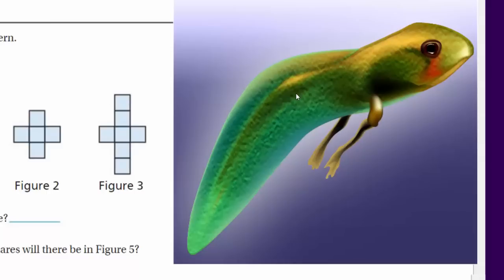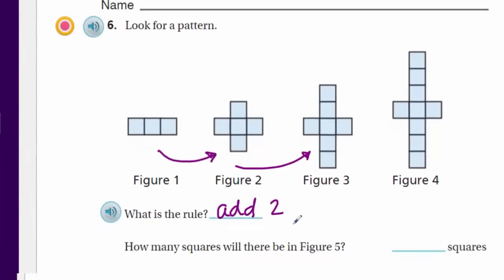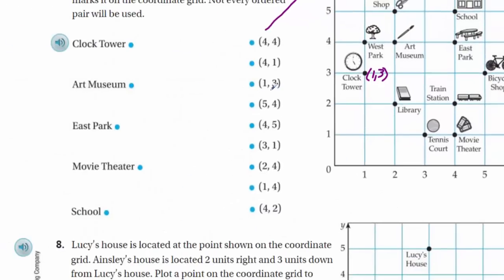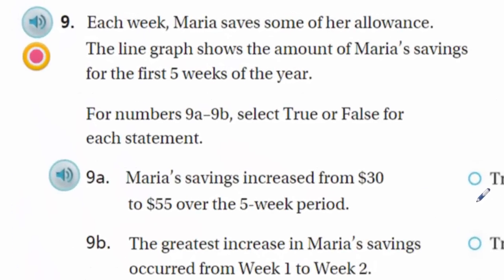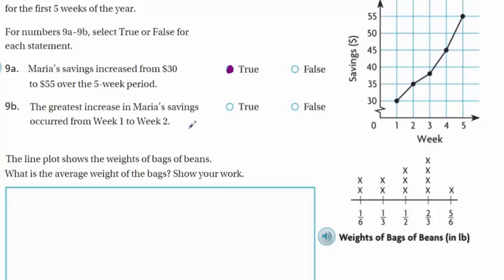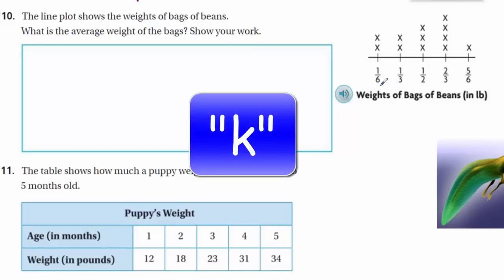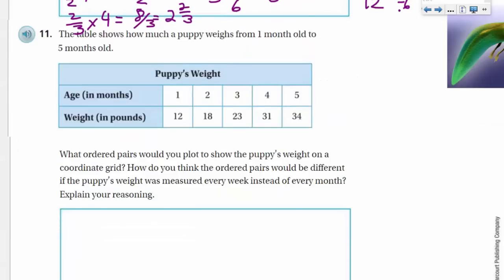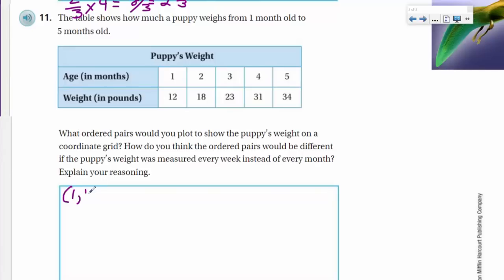Go Math 5th Grade Chapter 9 Review Part 2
This video covers pages 421 and 422 of the Chapter 9 Review/Test for 5th grade. It includes material that teaches graphing ordered pairs and understanding patterns with data displayed in a table. Finally, it explains how to determine the average of data specifically with line plots.

***IT WAS BROUGHT TO MY ATTENTION THAT THIS VIDEO WAS NOT LOADING PROPERLY SO IF YOU HAVE ISSUES VIEWING THIS VIDEO, PLEASE TRY THE OTHER "UPDATED" ONE IN THIS PLAYLIST.